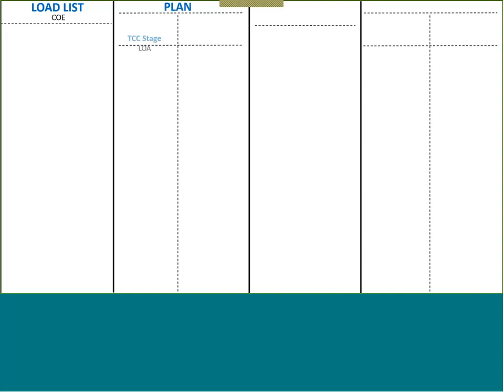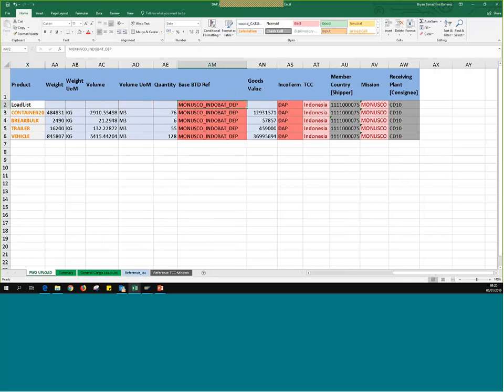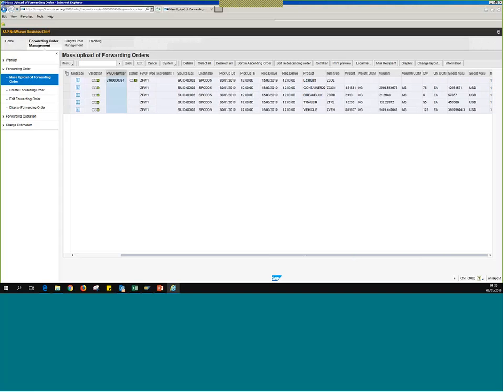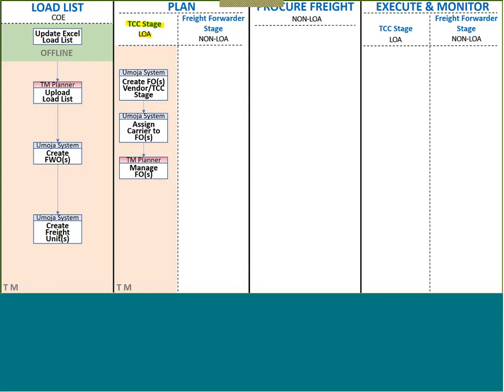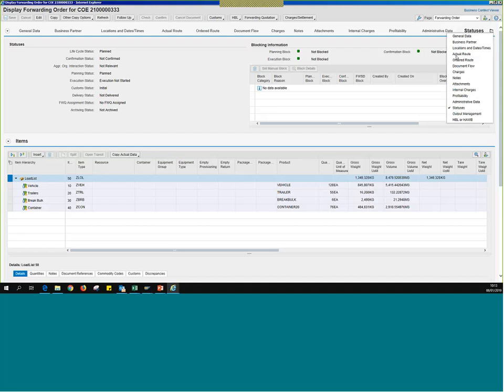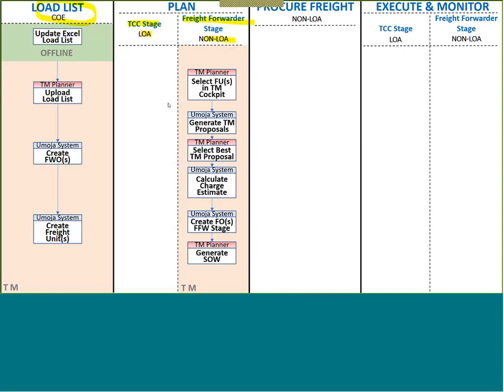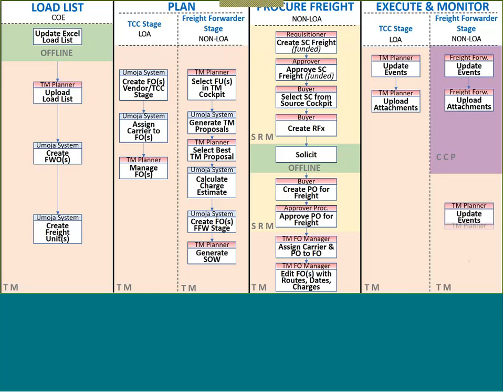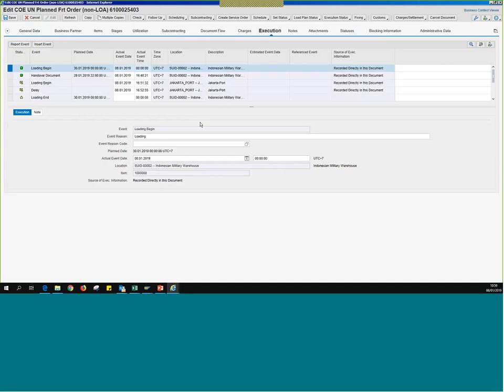WebEx - TM - Service Desk - Contingent Owned Equipment (COE) - Process Flow - Session 2/3 - Jan 2019